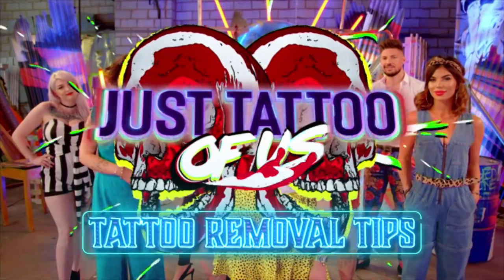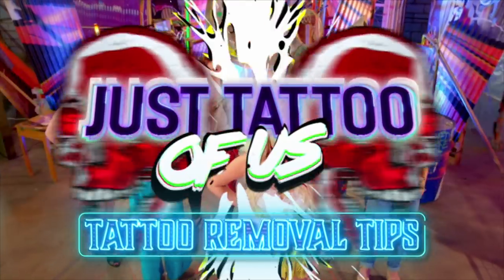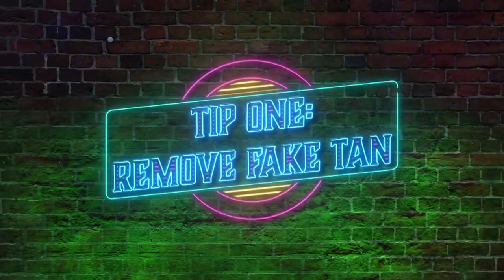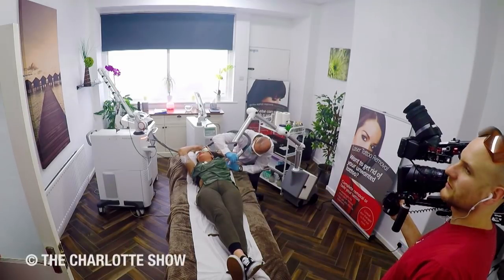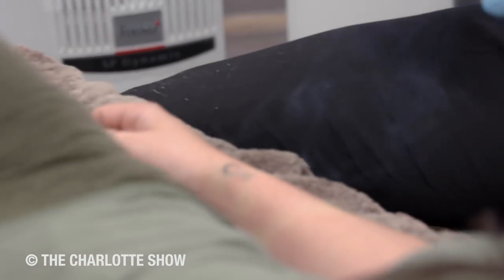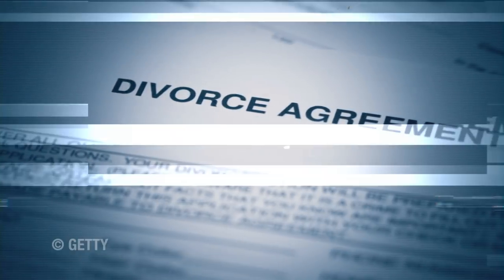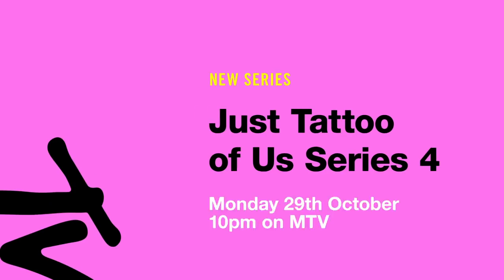Charlotte Crosby Shares Her Tattoo Removal Advice | Just Tattoo Of Us 4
Our Just Tattoo Of Us host is here to share her top tips for anyone thinking about getting rid of their tattoos...

Just Tattoo Of Us returns Monday 29th October at 10pm on MTV UK!